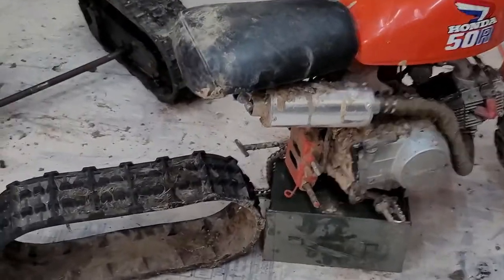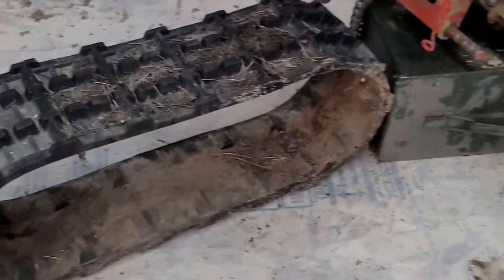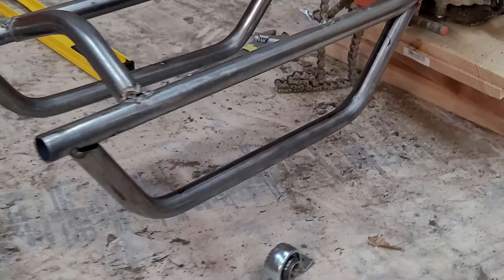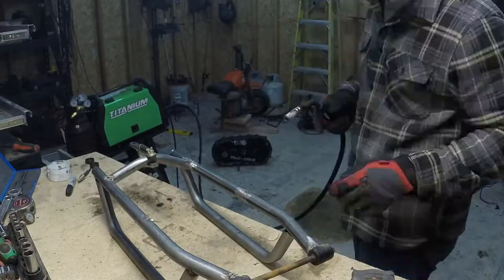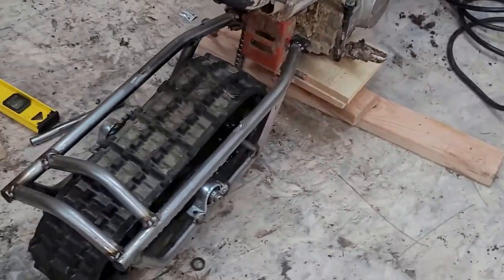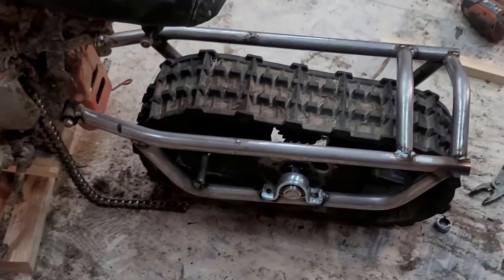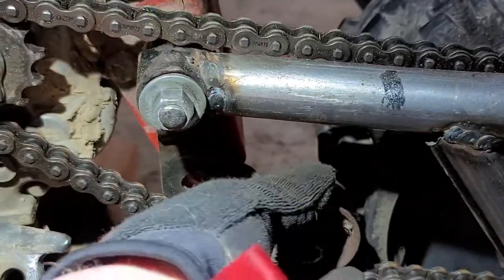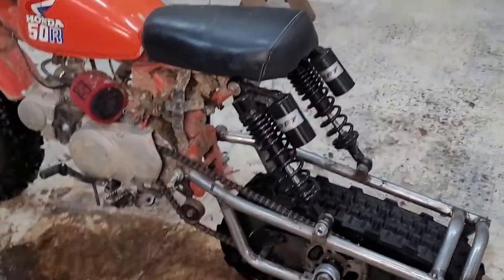How to Build Your Own Tiny TimberSled Kit!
Full build of track system!

Here - Summer

Typical - Mixec